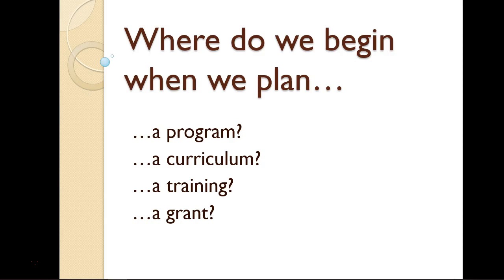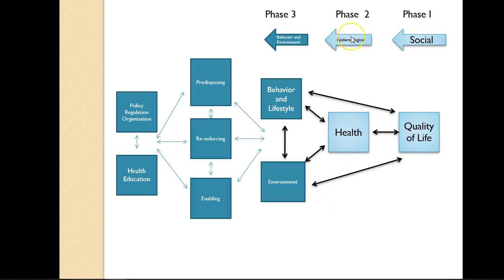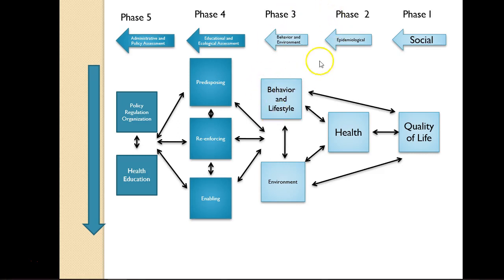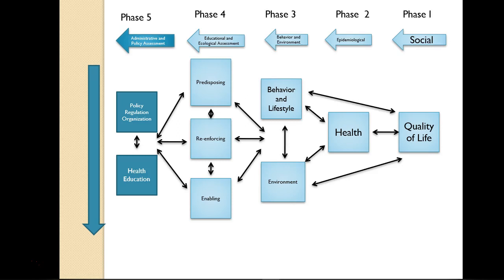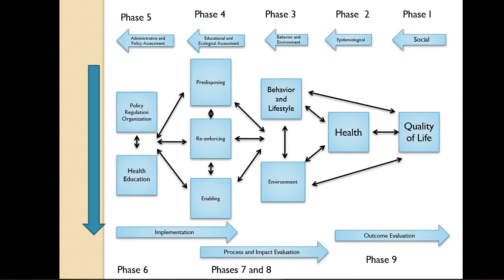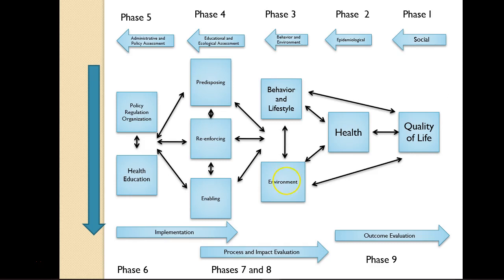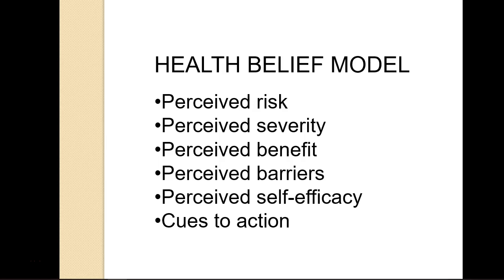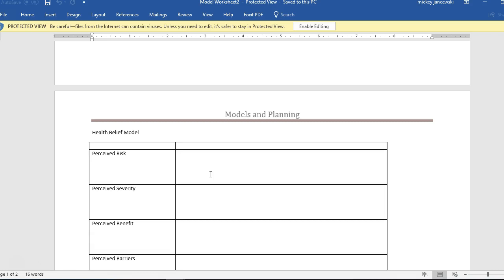HLTH315 PPM HBM